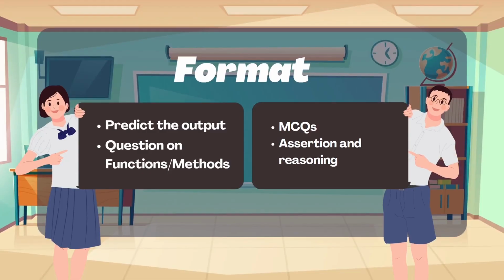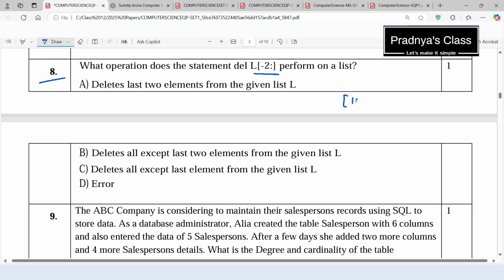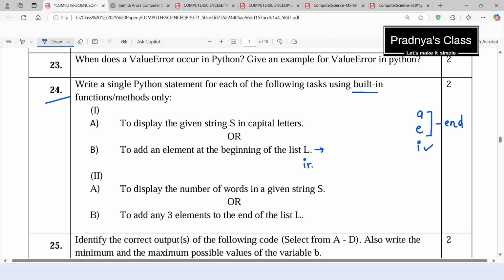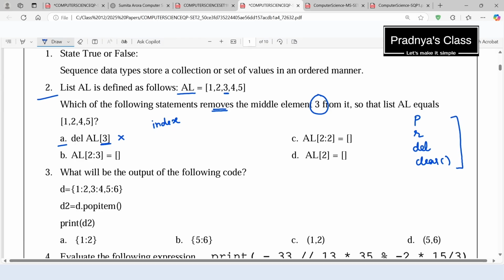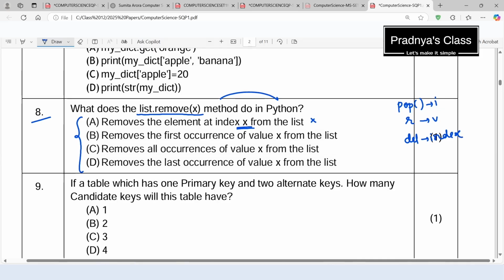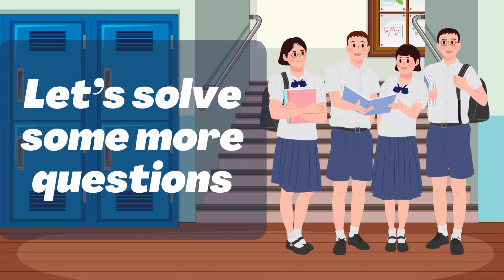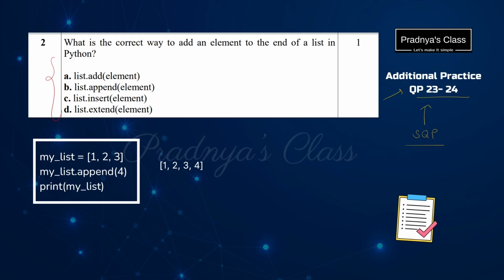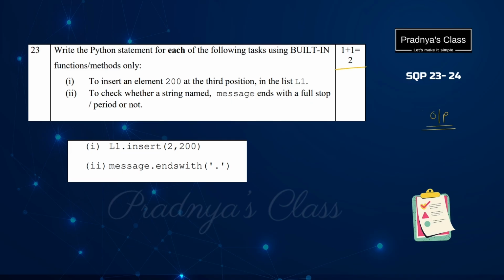IMPORTANT QUESTIONS on LIST | Class 12 Computer Science | ENGLISH